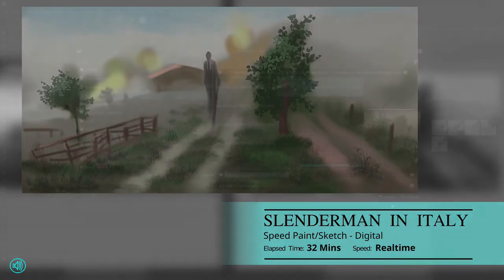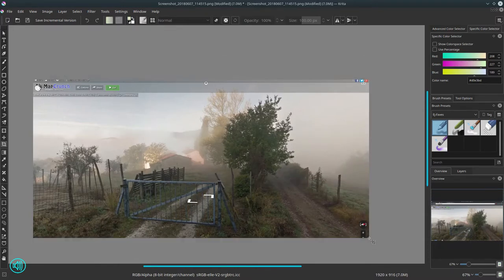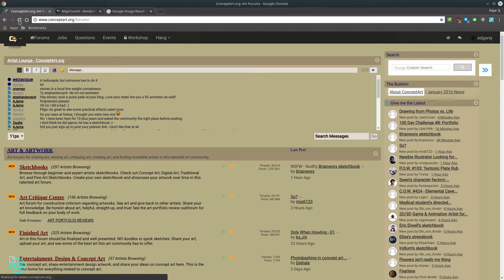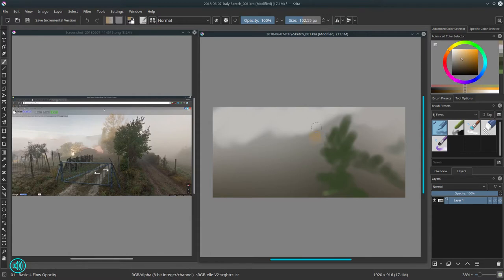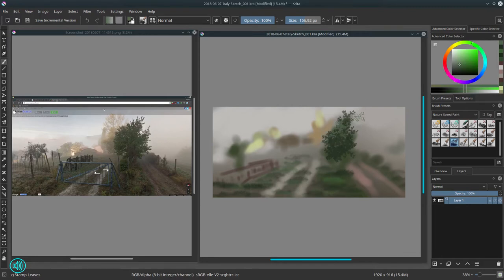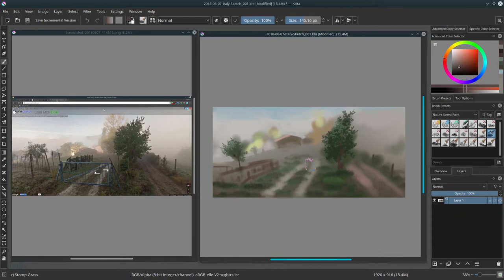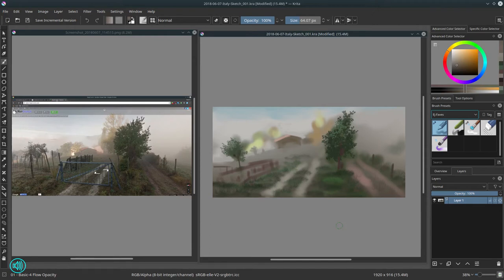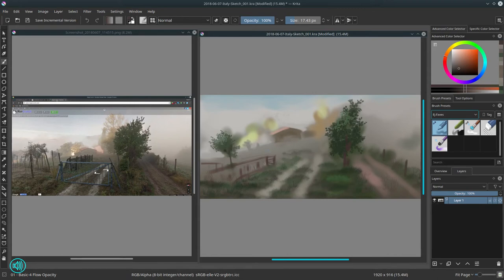Digital Painting Narrated Timelapse - Krita - Slenderman in Italy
I didn’t really mean to draw Slenderman at all into this image. This originally started out as a photo study of a location I found through Google maps. This was supposed to be just a warmup exercise. It became something else when, at the very last minute, I decided to add a figure to spice up the image. Just adding that one figure totally turned this benign image into a creepy one…

PS, creepiness isn’t typically my forte.

Photos used are from Google Maps.